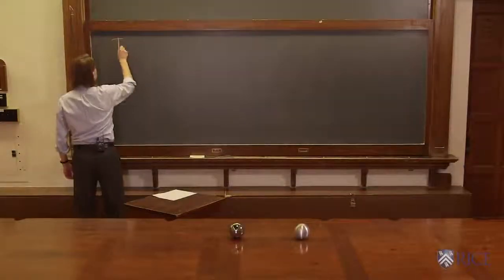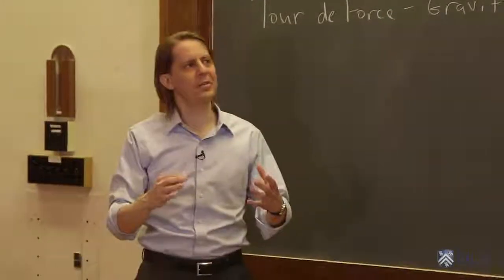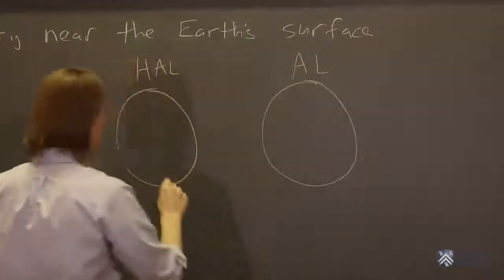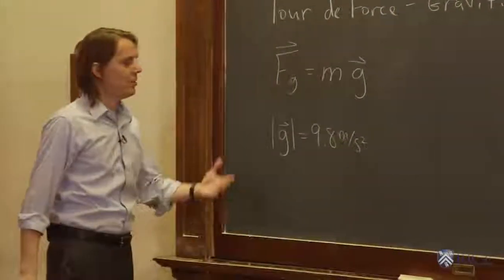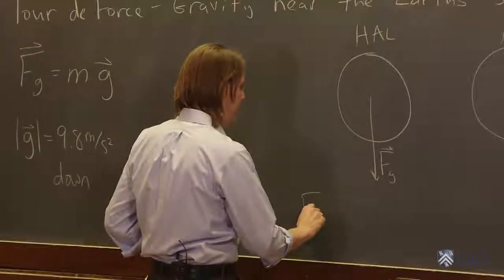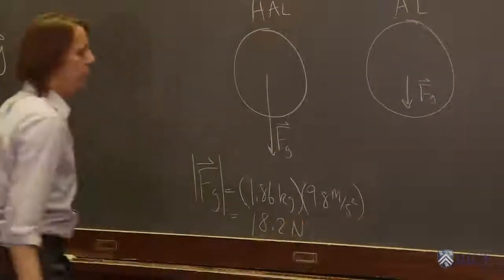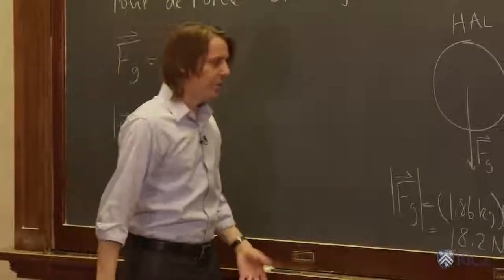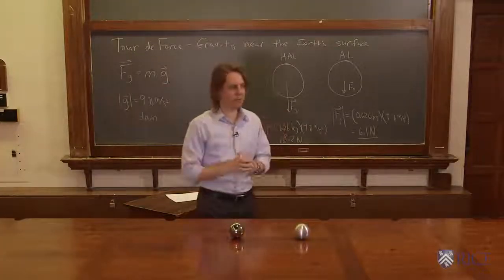Tour de Force 1 - Gravitational Force (near the Earth)